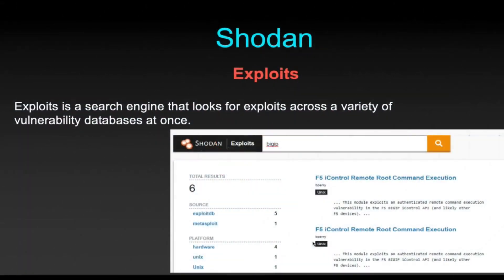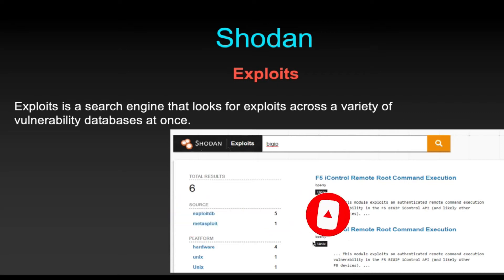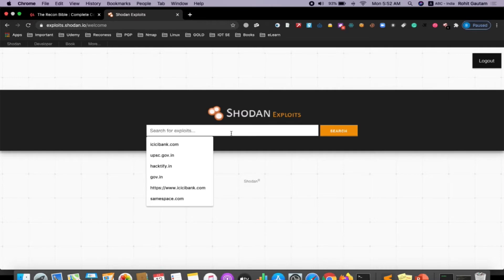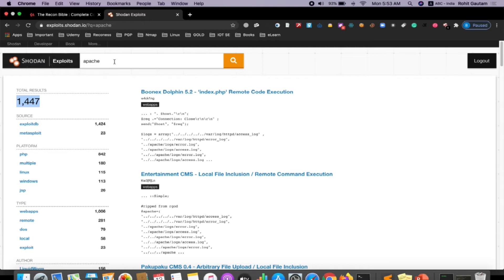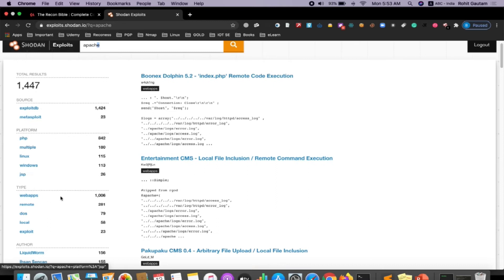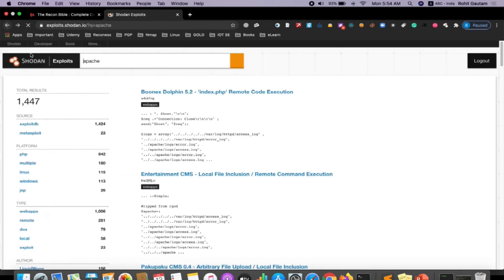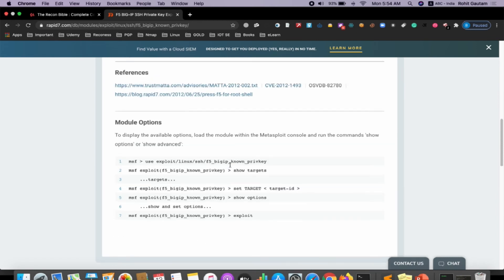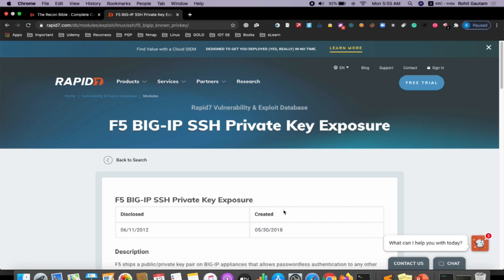#38 How we Use Shodan for Exploitation | Shodan Exploits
How we Use Shodan for Exploitation | Shodan Exploits

Hi Guys!
In this video, we are going to see one of the awesome services shodan gives us is the exploits so exploit is the search engine that looks for exploits across a variety of vulnerabilities into its database at once. So this is very, very helpful.

▶ Videos Of Ethical Hacking, Tips n Tricks, Cyber Security & Technology.